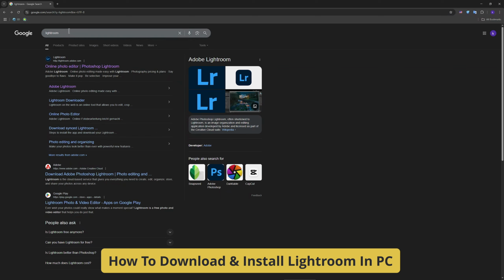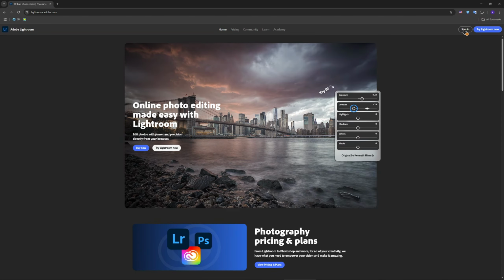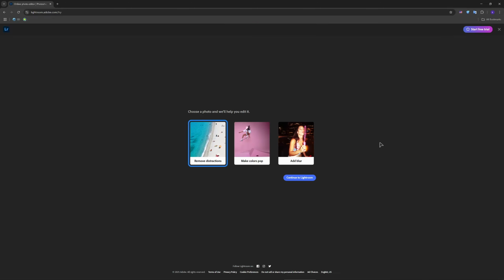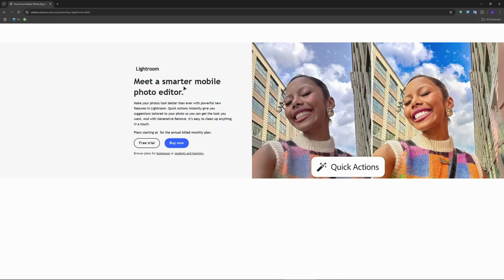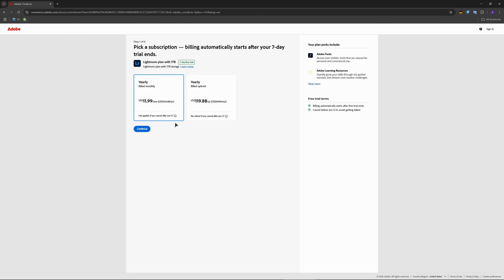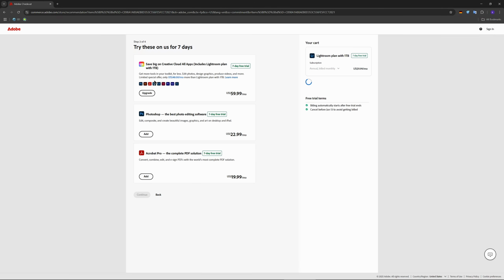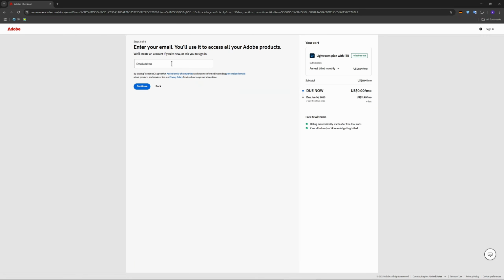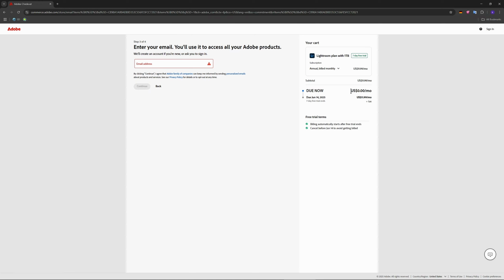How To Download & Install Lightroom In PC | Tutorial 2026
How To Download & Install Lightroom In PC | Step-by-Step Tutorial 2026

Learn how to download and install Adobe Lightroom on your PC in this complete step-by-step guide. Whether you're a beginner or a photo editing pro, this video will walk you through the entire installation process, from accessing the official Adobe website to setting up Lightroom on your Windows computer.

Discover how to:

Download Lightroom for Windows 10/11

Install Adobe Creative Cloud

Sign in or create an Adobe account

Start using Lightroom for photo editing

This 2026 updated tutorial is perfect for photographers, content creators, and anyone looking to use Lightroom on desktop.